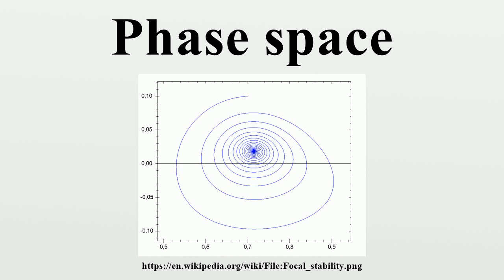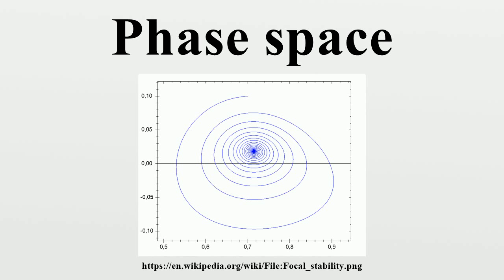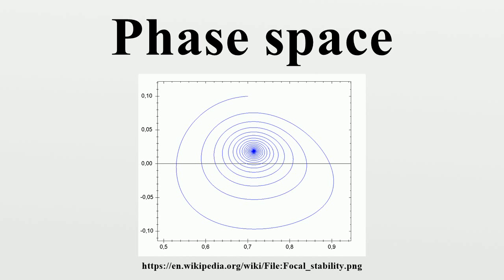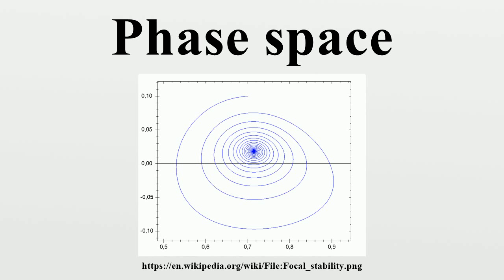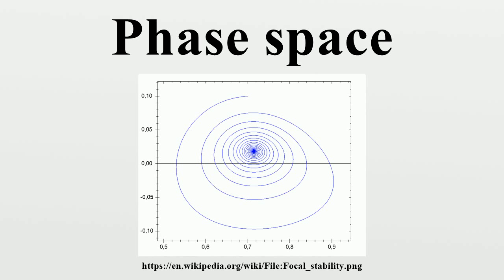Phase space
In mathematics and physics, a phase space of a dynamical system is a space in which all possible states of a system are represented, with each possible state of the system corresponding to one unique point in the phase space.For mechanical systems, the phase space usually consists of all possible values of position and momentum variables.

Image-Copyright-Info